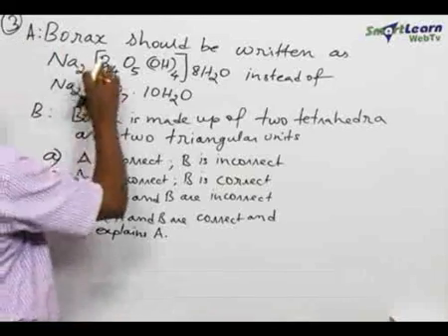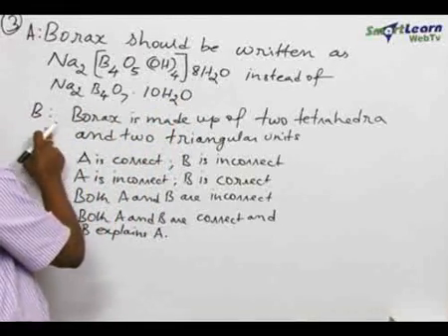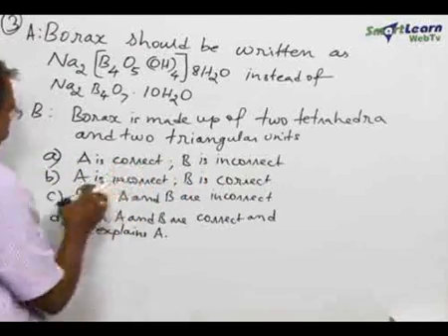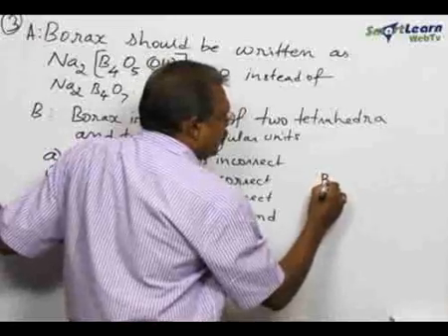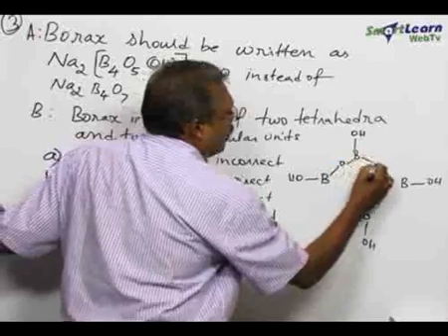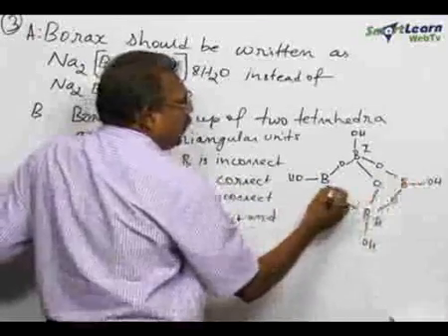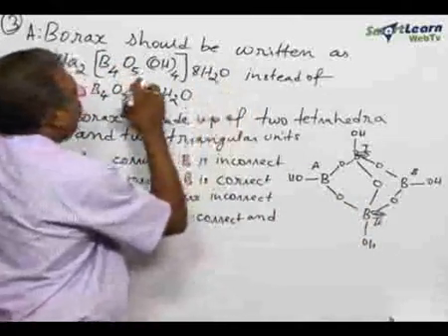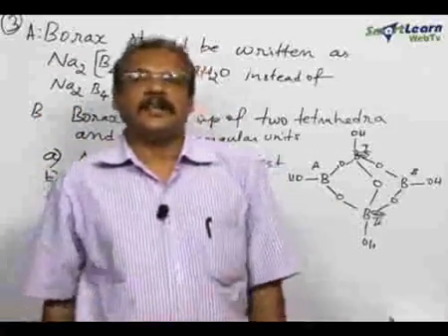p-Block Elements - Problem Solving 1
p-Block Elements   - These concepts are explained in this video